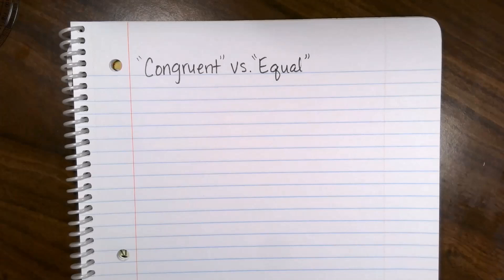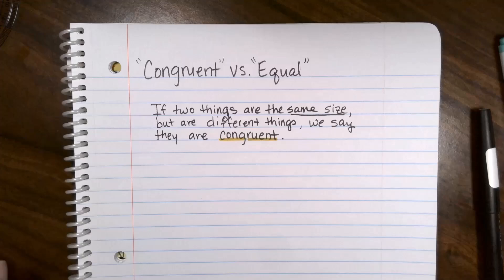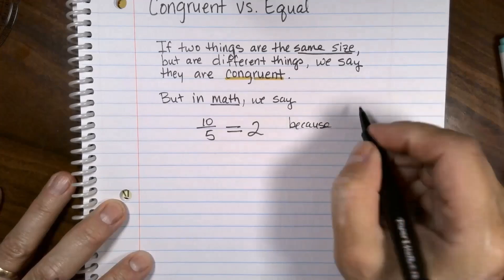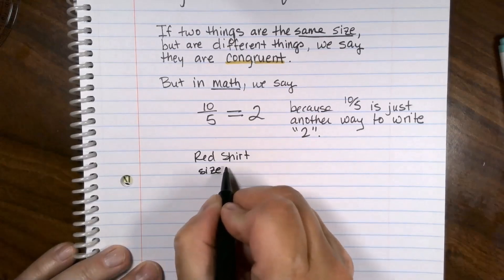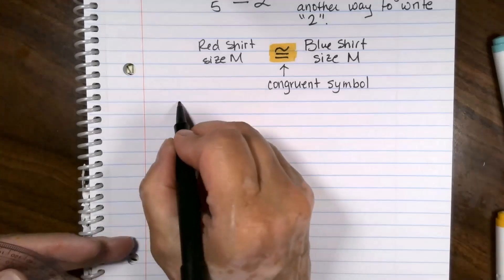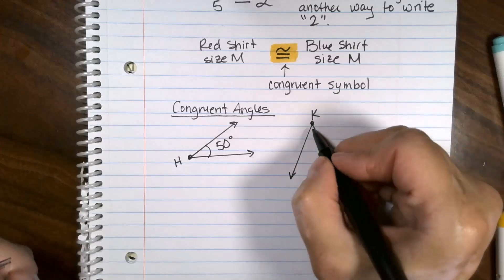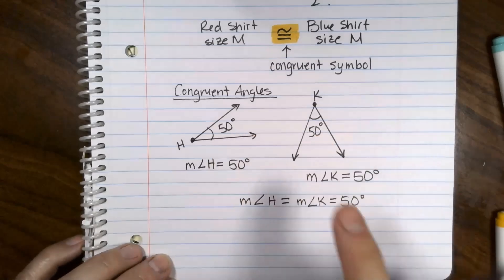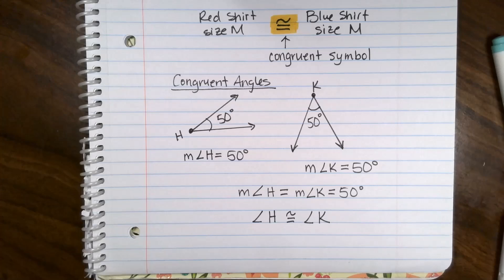"CONGRUENT" vs "EQUAL" - Geometry Lesson 4